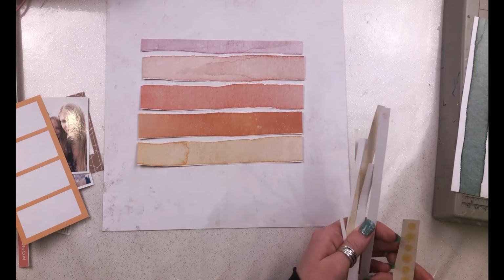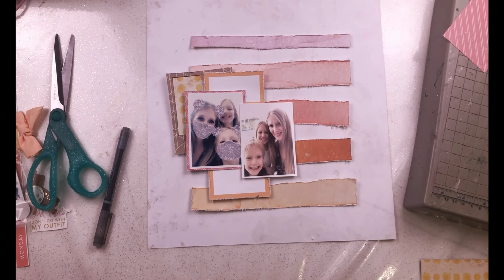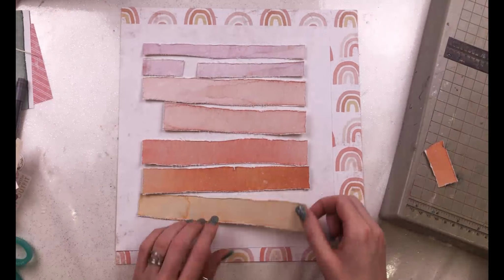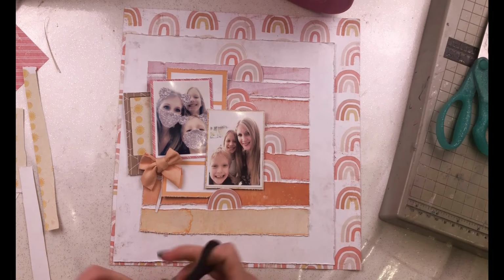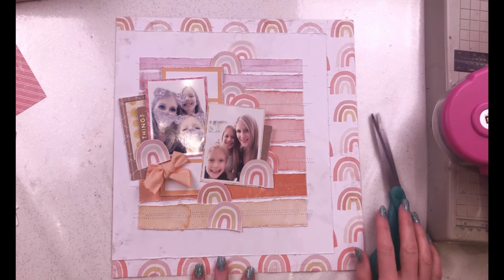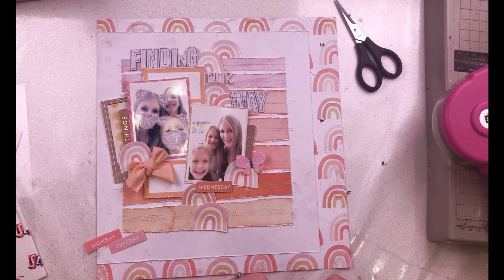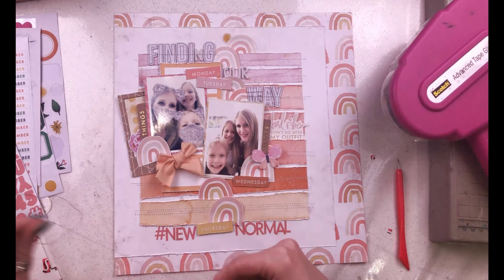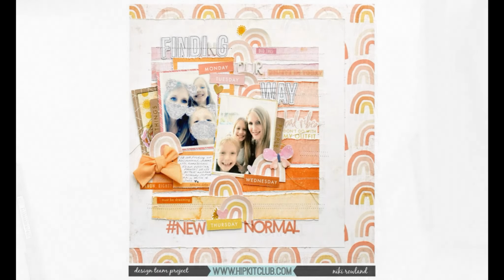Finding Our way | Hip Kit Club iNSD Recipe Challenge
Hey everyone, I'm here today for Hip Kit Club with a Recipe Challenge for you. I'm really enjoying the iNSD celebrations and challenges so far...have you got anything in the sale?
You can play along with the iNSD 2020 challenges over on the Hip Kit Club Group on Facebook and you can find the wonderful Hip Kit Club SALE over on the
The iNSD Online Crop is open to everyone (you don't have to be a kit subscriber) and there are challenges every 30 minutes! So head over to join in the fun. To take part in the challenges you need to upload your creation to the relevant challenge album by the deadline of Midnight (EST) Sunday 5th May. The winners will be announced on Wednesday 6th May.
Enjoy the crop and my challenge. I've used the March 2020 kits for my sample layout.
Happy scrapping
Niki xxx
[ad]